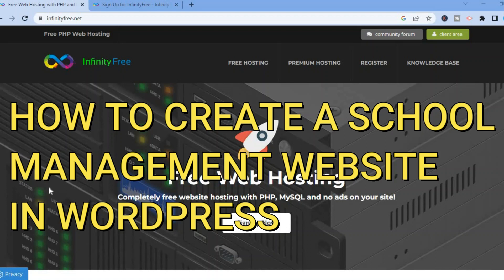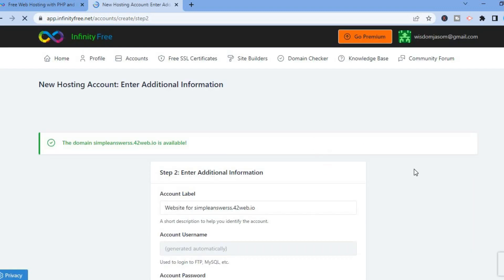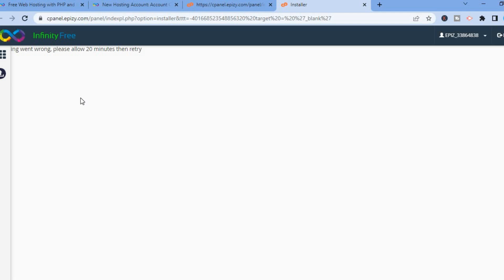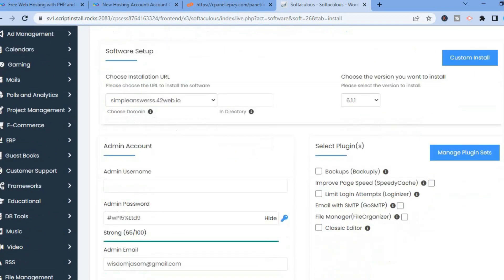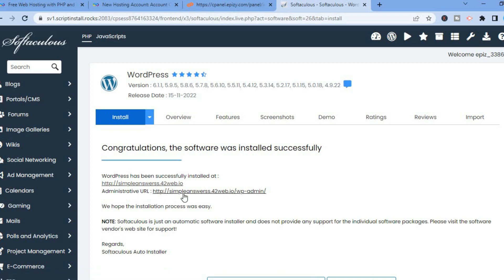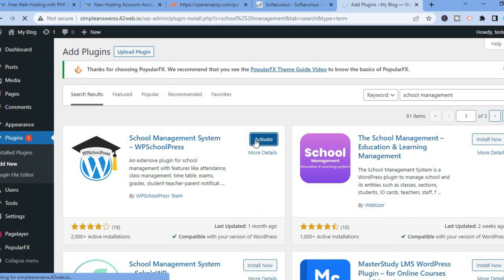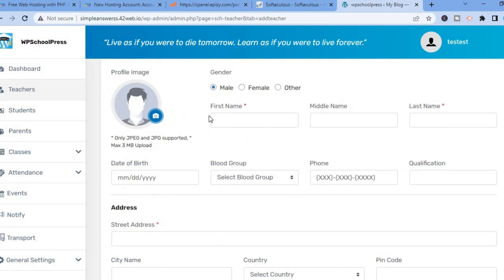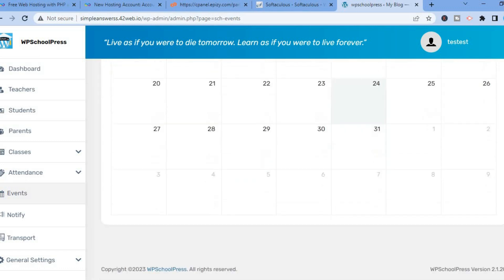HOW TO CREATE A SCHOOL MANAGEMENT WEBSITE IN WORDPRESS 2024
HOW TO CREATE A SCHOOL MANAGEMENT WEBSITE IN WORDPRESS,how to create a school management system,how to create a database for a school management system